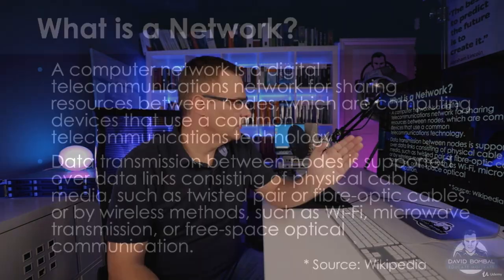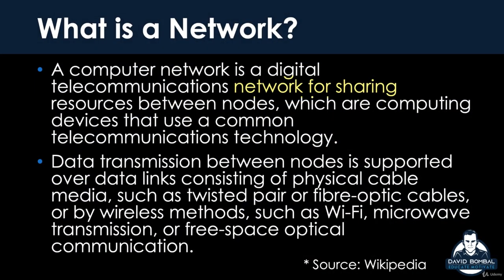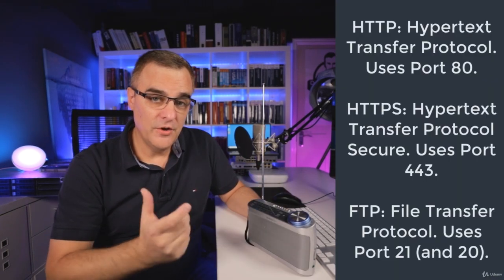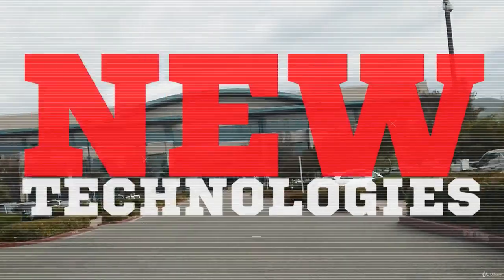004 Servers, Clients, Ports and Protocols